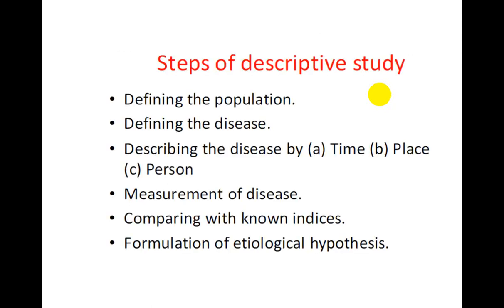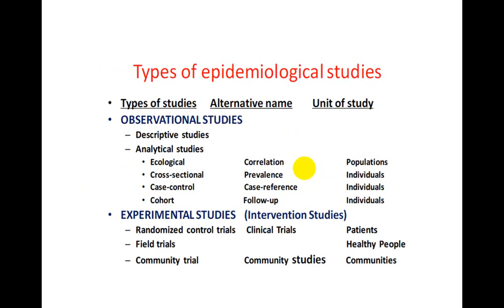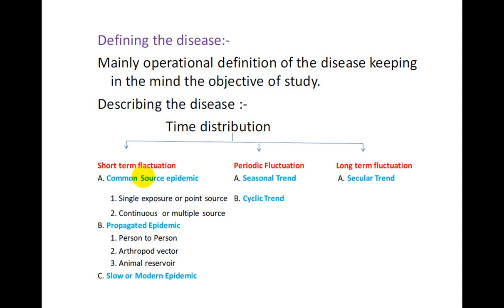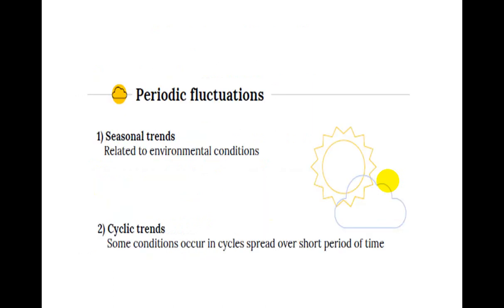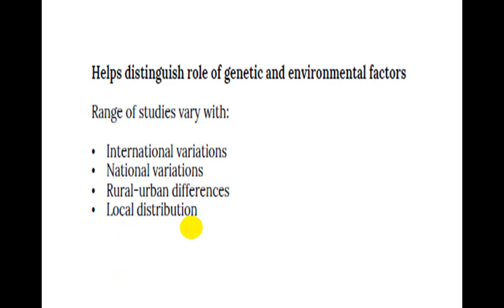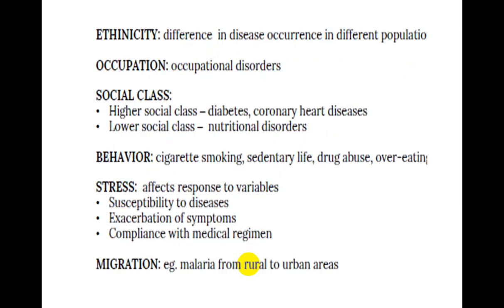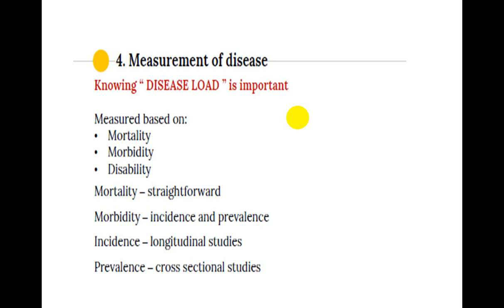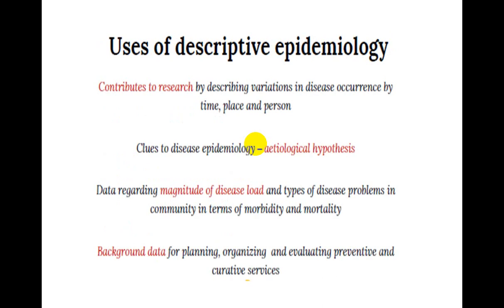Lecture No 03 |Epidemiology Semester-I| MPH